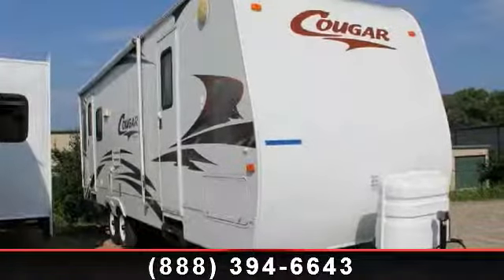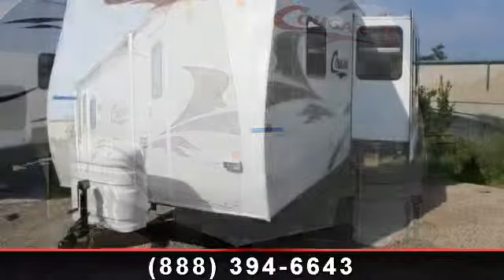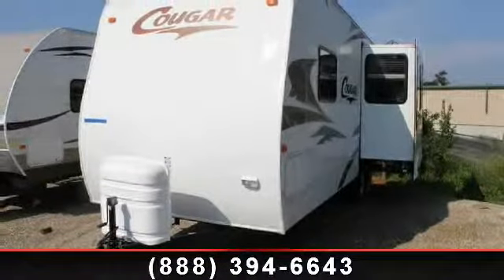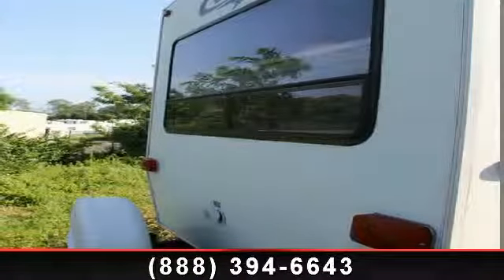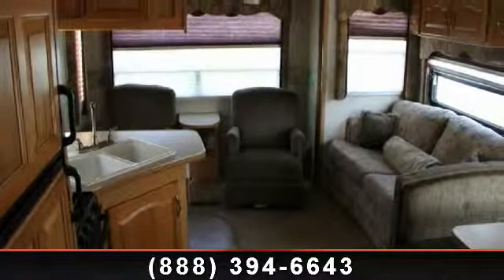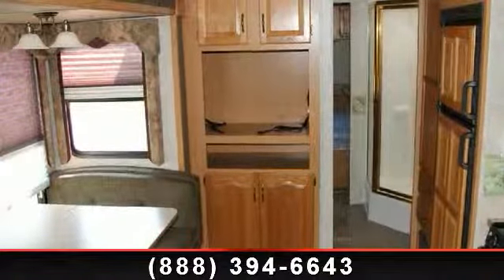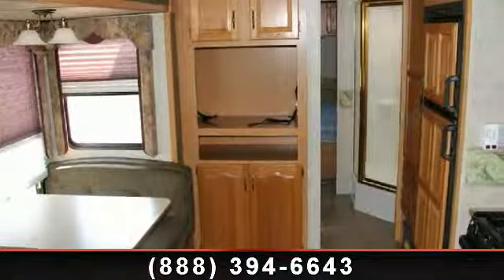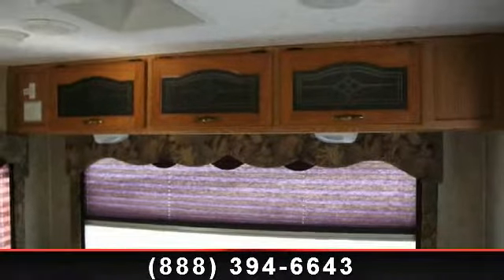2006 Keystone Cougar - Colerain RV - Cincinnati, OH 45251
Give us a call to find out more about this capable 29\' long travel trailer produced by Keystone.  This used 2006 travel trailer for sale at your Ohio RV dealer has a wonderfully practical interior and a host of useful resources so you can enjoy your travels.  Many adventures await you when you have the accompaniment of this feature filled Cougar 294RLS.